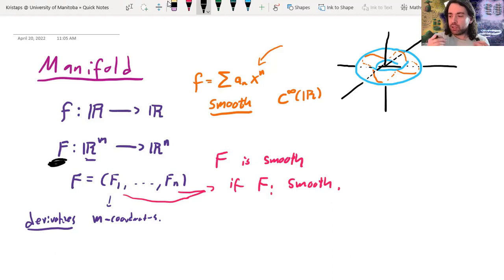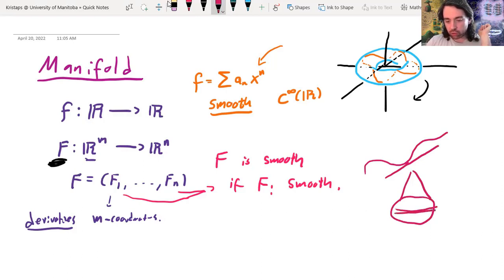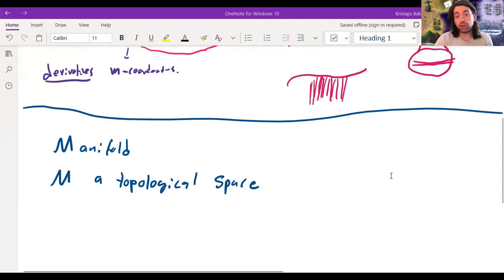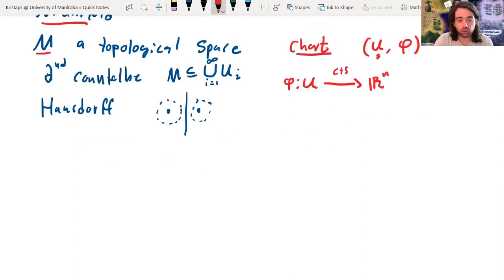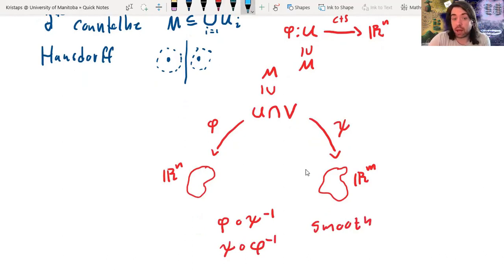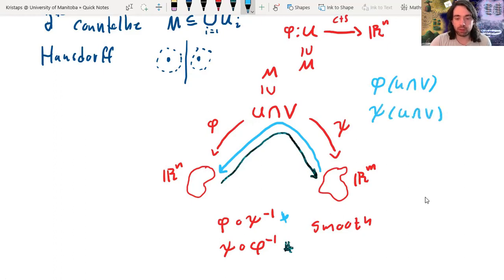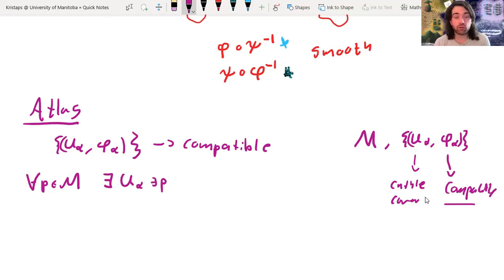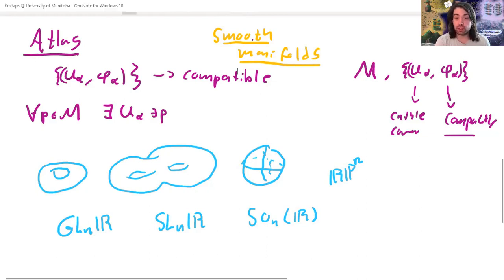The TRUTH about TENSORS, Part 6: Manifolds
In this video I introduce the concept of manifolds, borrowing some intuition from physics.